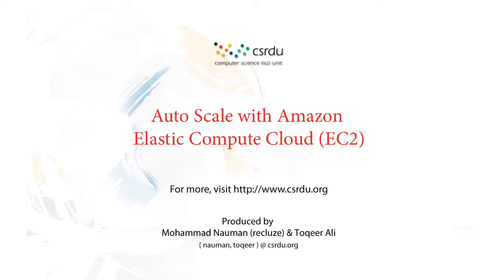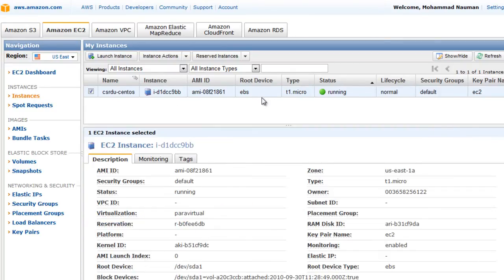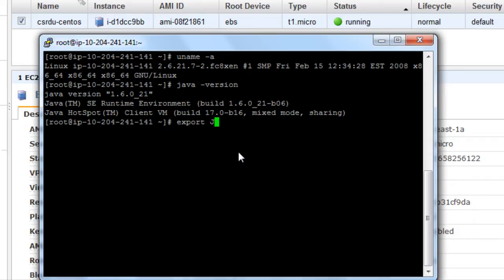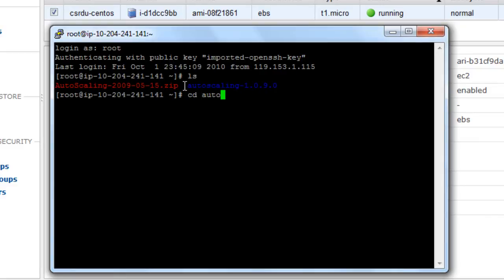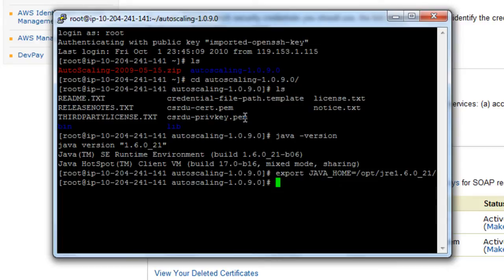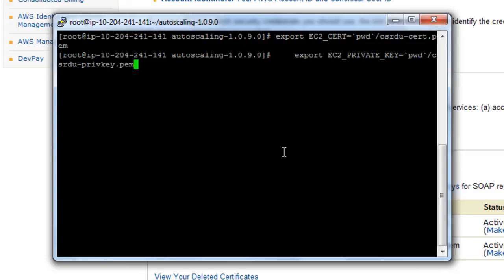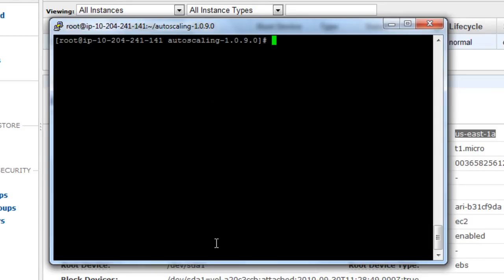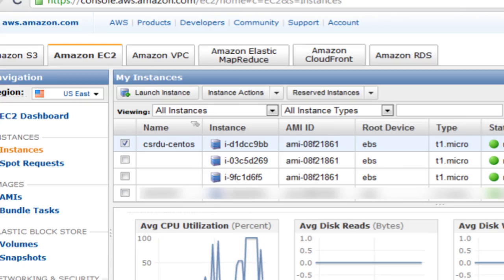Auto Scale with Amazon Elastic Compute Cloud (EC2)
Series: Amazon Web Services (AWS)
Video: 3rd

We talk about Auto Scale feature of the Elastic Compute Cloud (EC2). Auto Scale allows AWS to automatically start new instances of AMIs as more and more load is put on the instance. You can define triggers (policies) that define what the low and high limits are. Whenever these limits are breached, instances can be started or stopped depending on the policies. In this video, we start from scratch and setup the Auto Scale feature.

Produced by:
Mohammad Nauman (recluze) and Toqeer Ali
CSRDU.